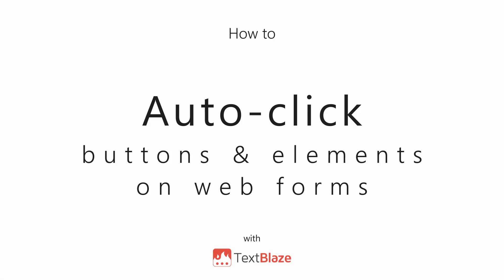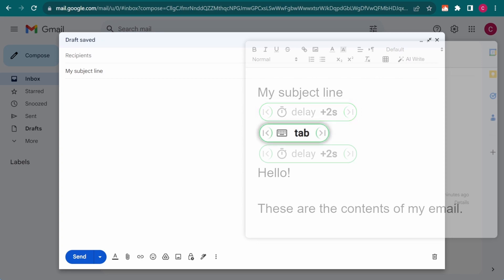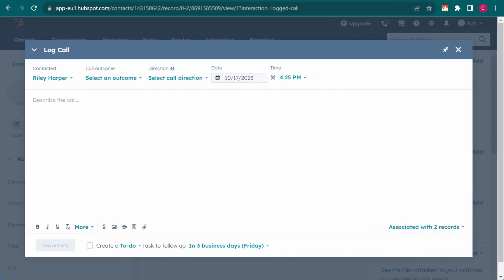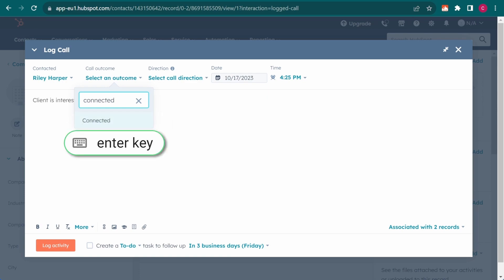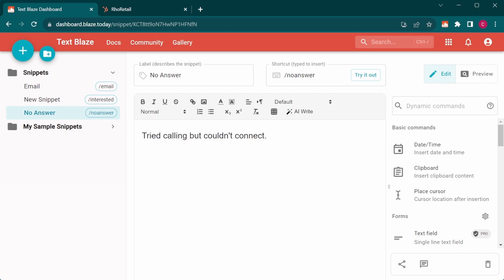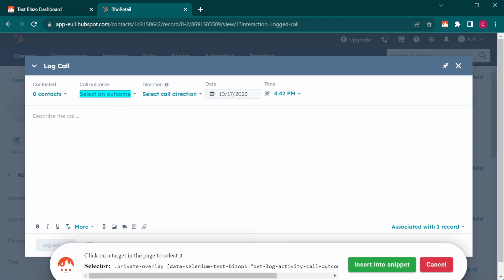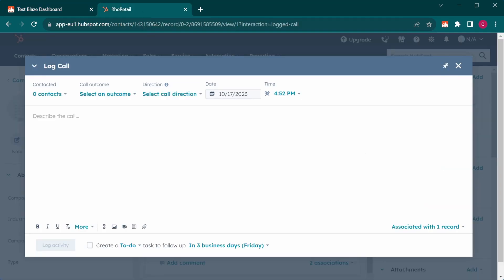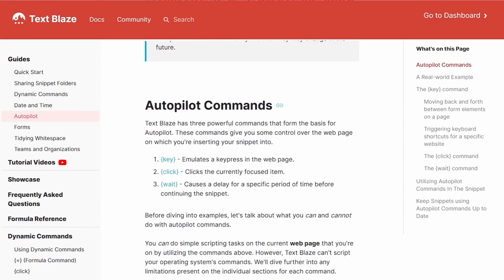Auto-click buttons/elements on webforms with Text Blaze